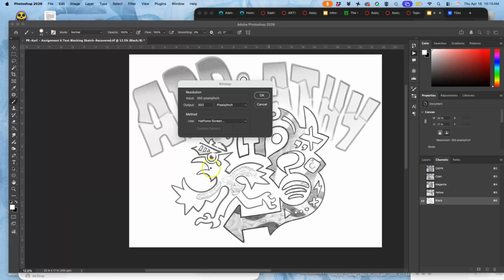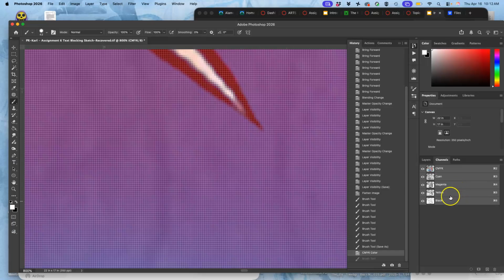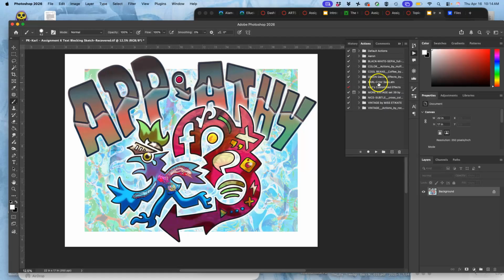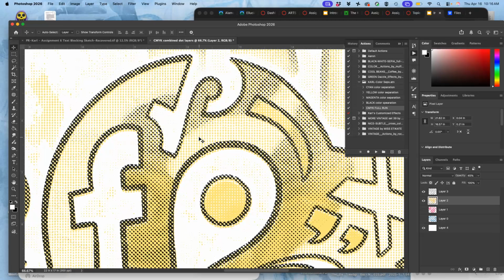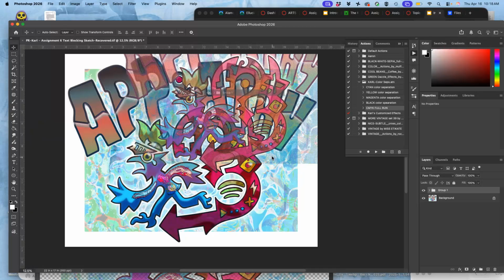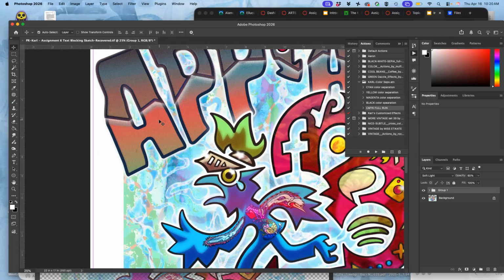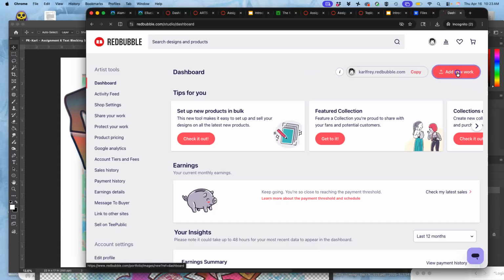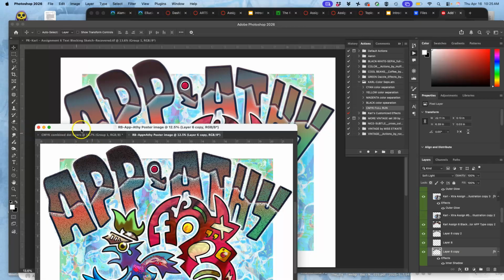2 Applying CMYK Effects to Your Work in Adobe Photoshop